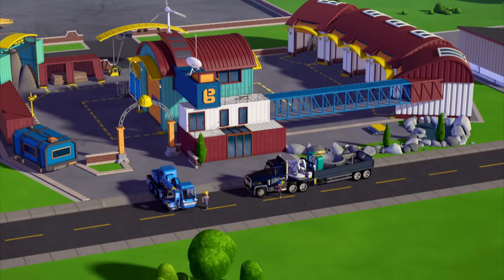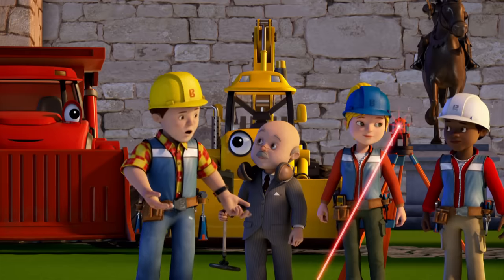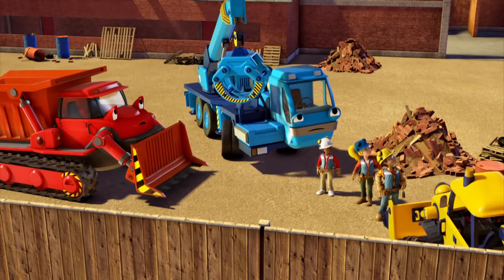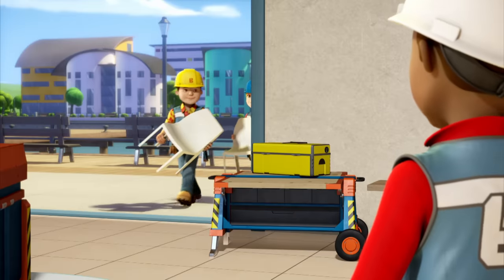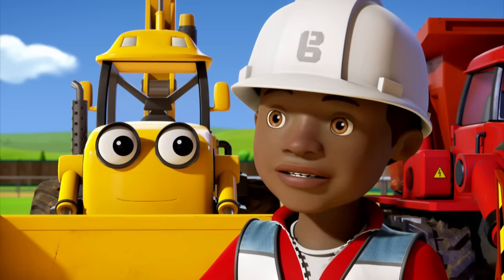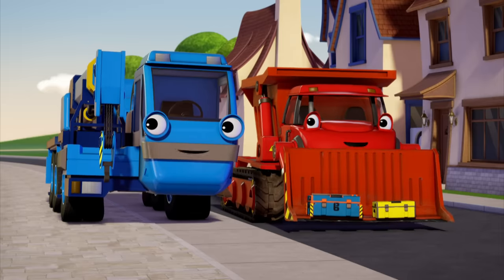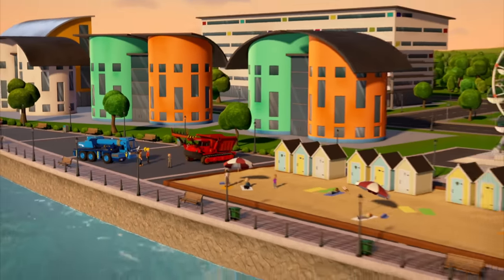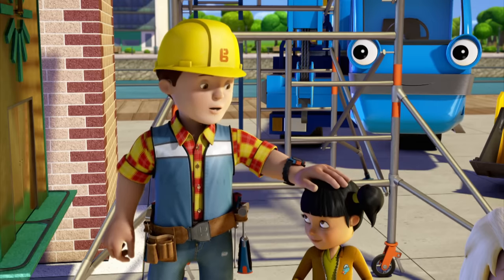Bob the Builder | Wall demolition! |⭐New Episodes | Compilation ⭐Kids Movies